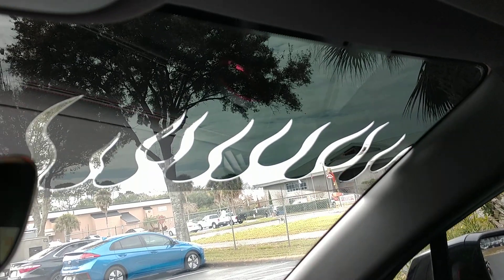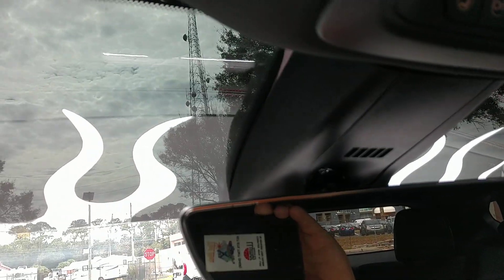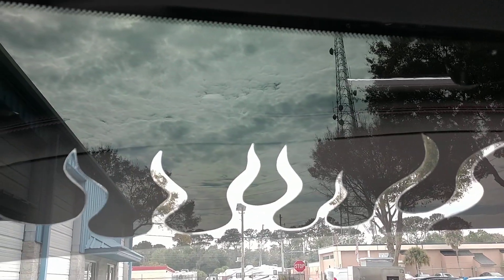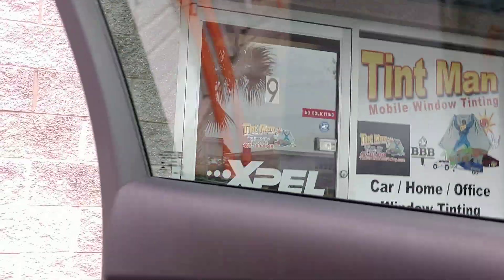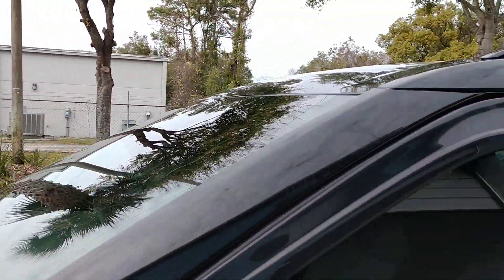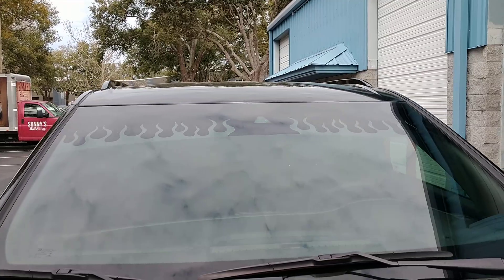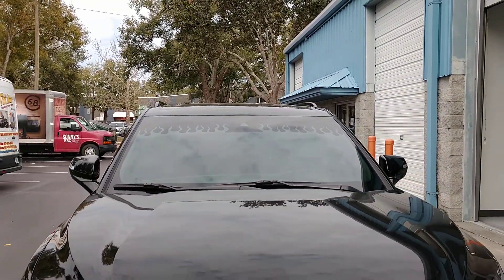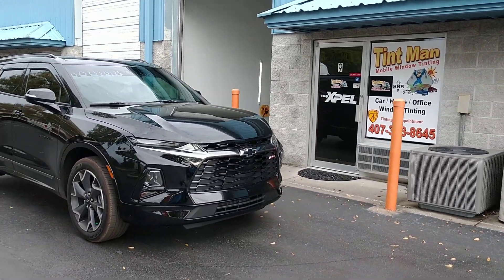2020 Chevrolet Blazer with Hand Cut Visor Flames using Xpel & Suntek Window Films @ Tint Man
2020 Chevtolet Blazer with HandCut Xpel CS & Suntek Infinity layered Visor Flames TintManFL.com @tintmanfl TintManFL @xpel